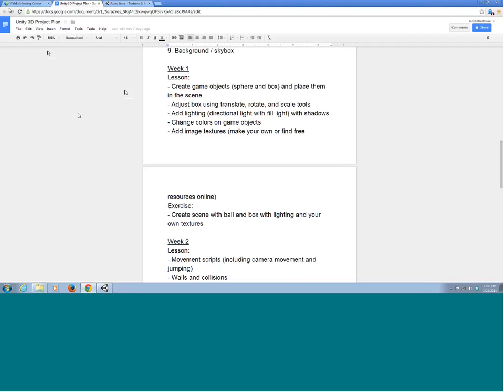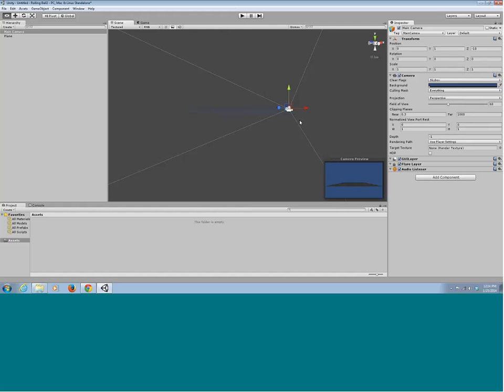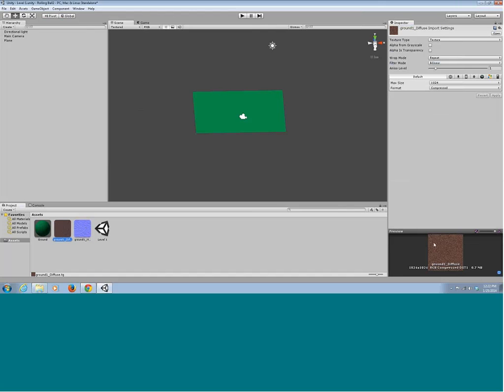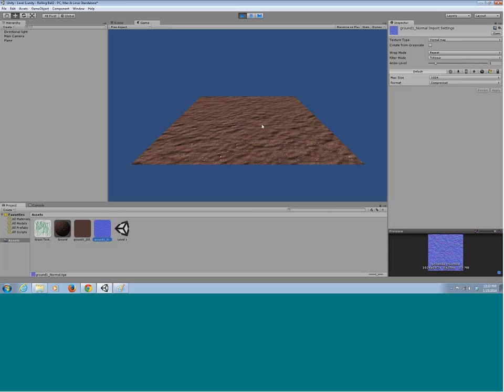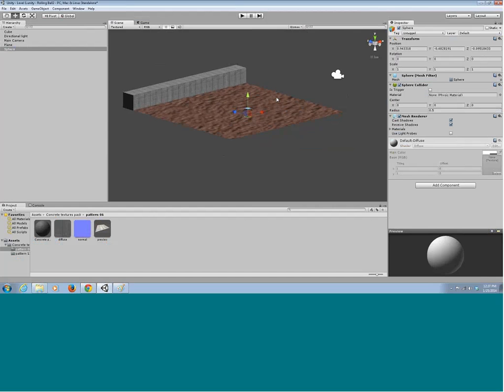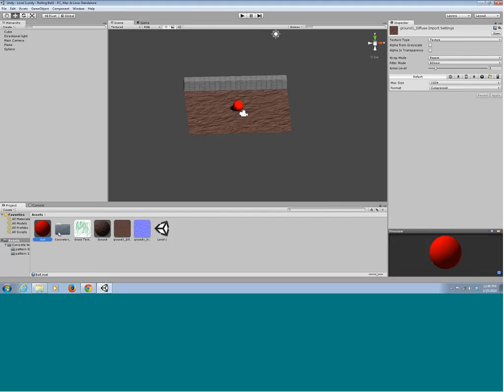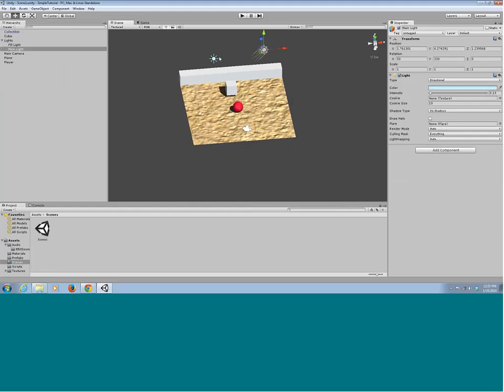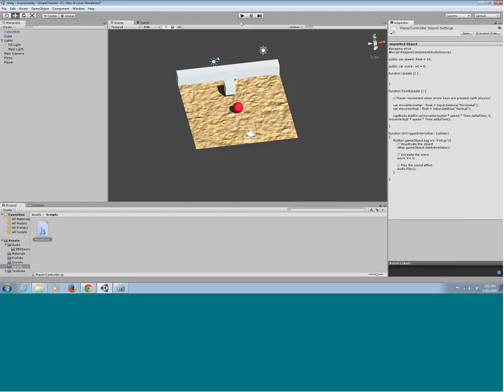Unity - Rolling Ball (1/25/2014)